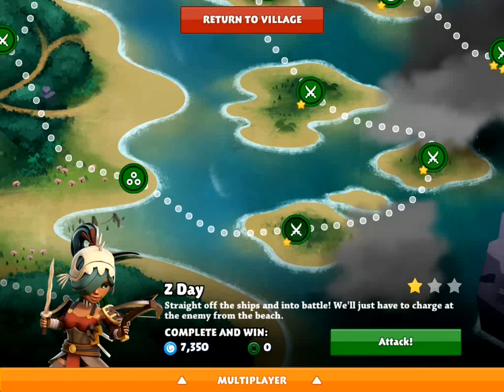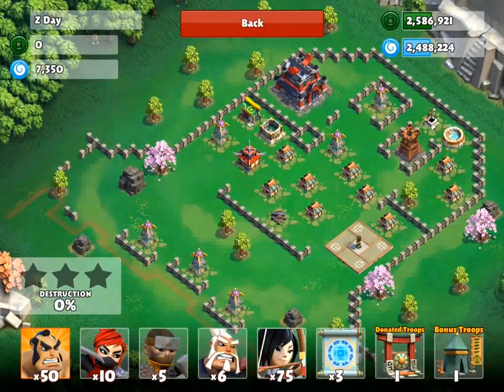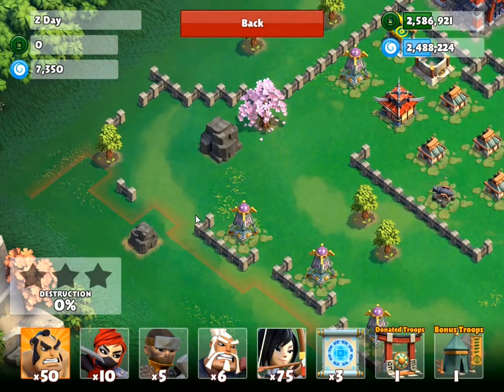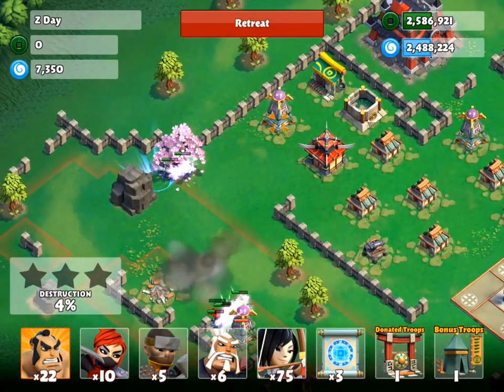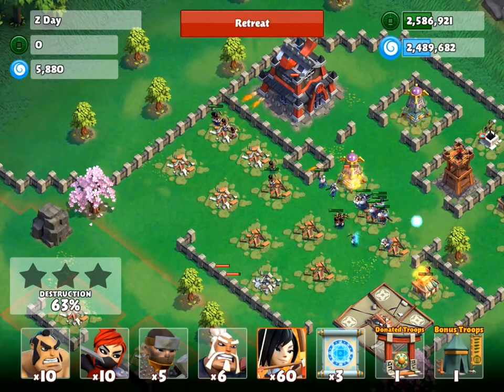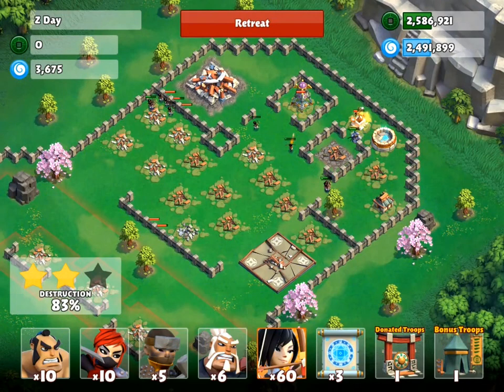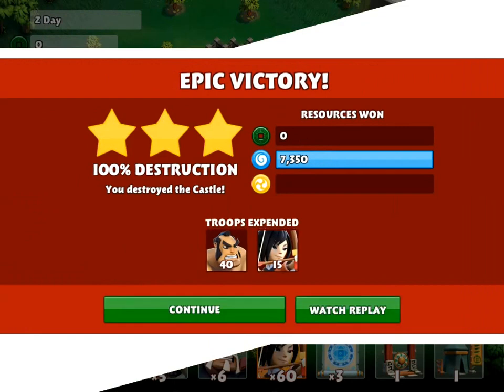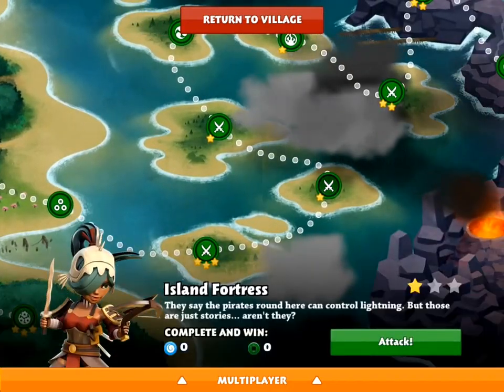Samurai Siege Mission #28 Z Day (revisited)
I used level 3 Samurais and level 3 Archers (5 x level 1 will suffice).

I recorded this using an iPad3 output to my PC using AirPlay receiver software called Reflector.